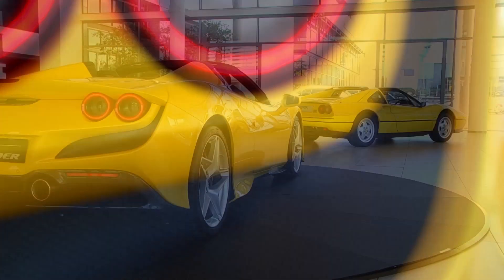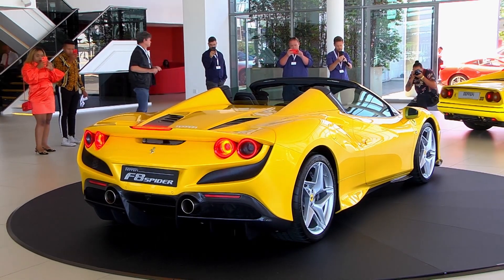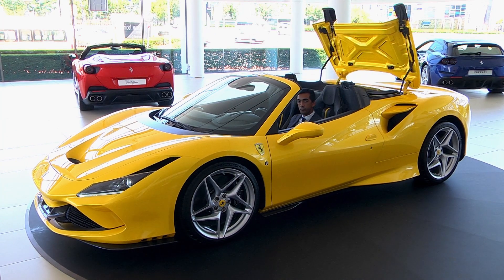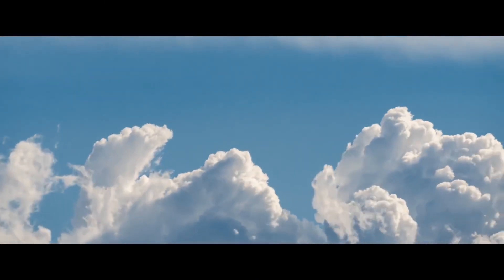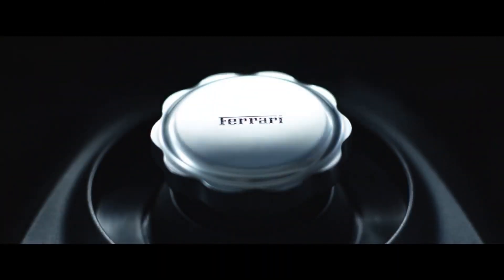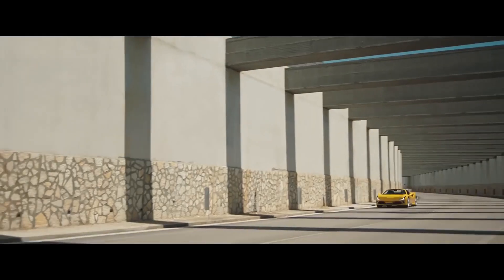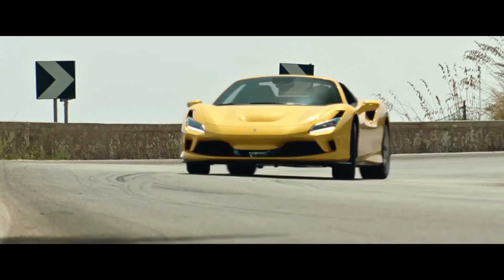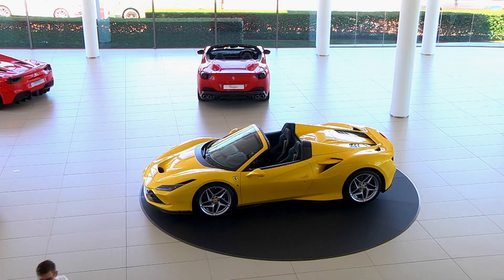IGNITION GT - Ferrari F8 Spider Reveal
The South African branch of the Maranello firm held the unveiling of their striking F8 Tributo Spider just before lockdown, and we were there to cover the action!